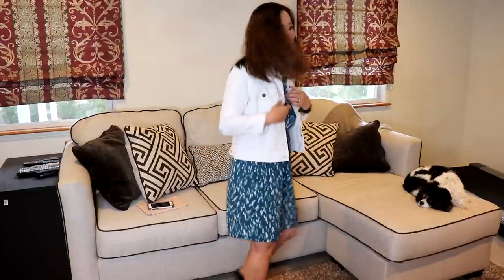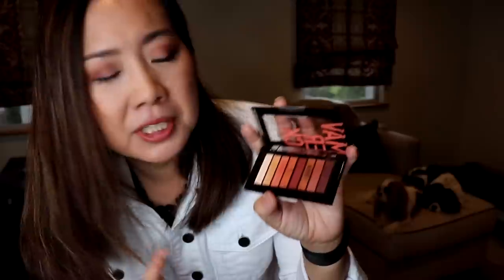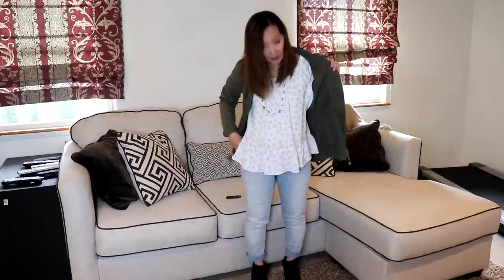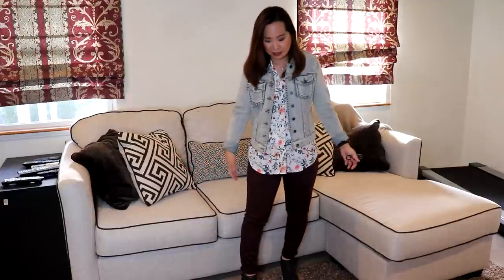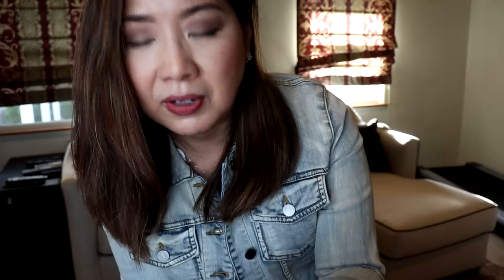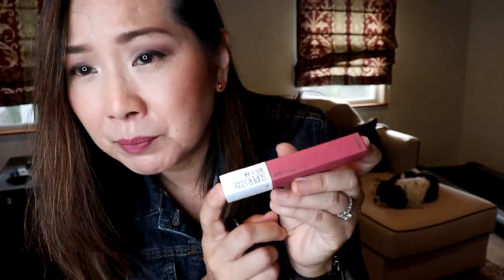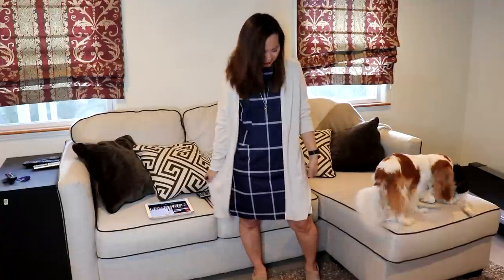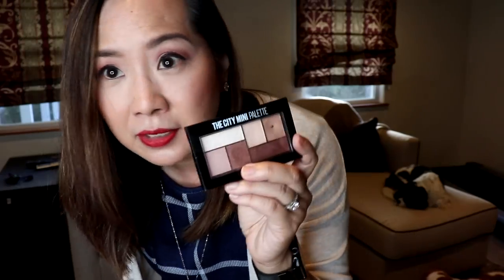My Husband Picks My Outfits | OOTD #6 | January 2019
This week I let my husband pick my outfits.  How did he do?  ~ Tisha H 😊

What I Wore and links (if I could find them):

Day 1:

41 HAWTHORN Acacia Shirt Dress SIZE: M (from Stitch Fix)
KUT FROM THE KLOTH “Helena” denim jacket in White Size: MP
Clarks Flores Tulip Wedge
Gemstone collage statement necklace

Makeup:
No7 Stay Perfect Foundation SPF 15 in the shade “Warm Ivory”
REVLON ColorStay Looks Book Eyeshadow Palette in the shade “Maverick”
Revlon Kiss Cushion Lip Tint in the shade “high end coral”

Day 2:

Army Green Jacket Size m ~ Similar found
BLONDO Villa Waterproof Boot in black suede
NYDJ Jeans Size: 6
Loft Top size M
Necklace from Venice

Makeup:
Kat Von D Shade and Light eye contour quad in “plum” (from TJ Maxx)
Revlon Kiss Cushion Lip Tint in the shade “230 – Naughty Mauve”

Day 3:

KUT FROM THE KLOTH “Helena” denim jacket in light wash Size: S
Blouse from Golden Tote
Kut from the Kloth pants size 6 (from TJ Maxx)
Dansko Danae in Black Nubuck Size: 7
J CREW FACTORY Tassel Tie Neckace

Day 4:
Sangria Women's V-Neck Floral Print Flutter Sleeve Fit and Flare Size: M
KUT FROM THE KLOTH “Helena” denim jacket in Dark Wash Size: MP
Dr. Scholl’s Booties (from Famous Footwear)
J Crew Factory Necklace

Makeup:
Maybelline Super Stay Lip Color in shade 15 Lover
REVLON ColorStay Brow Creator

Day 5:

LIME N CHILI Window Pane Dress SIZE: M (from Golden Tote)
A New Day Cardigan (from Target)
NATURALIZER Logic Dress Sandals, Created for Macy's Size: 7

Makeup:
Maybelline City Mini Eyeshadow Palettes - Color “480 Matte About Town”
Maybelline Total Temptation Eyebrow Definer Pencil in Soft Brown
Maybelline Color Sensational Made For Me in red